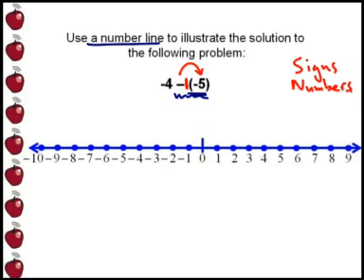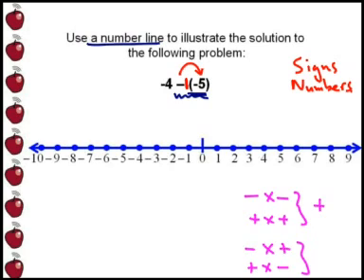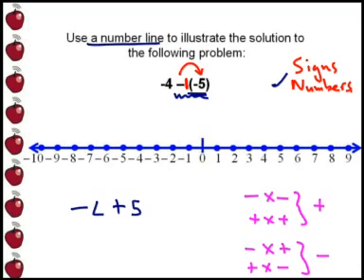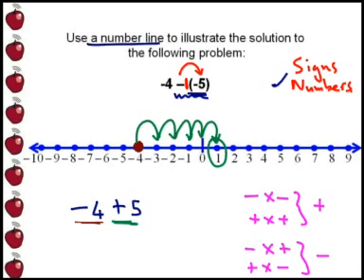VHS_8_N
NS